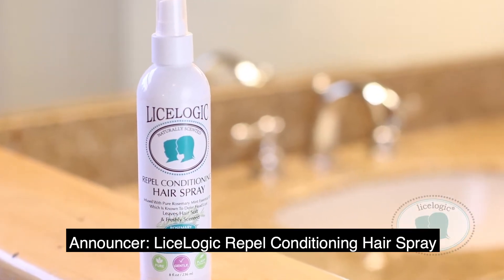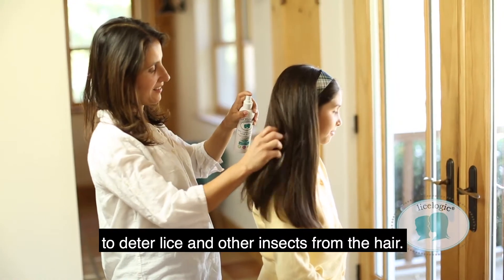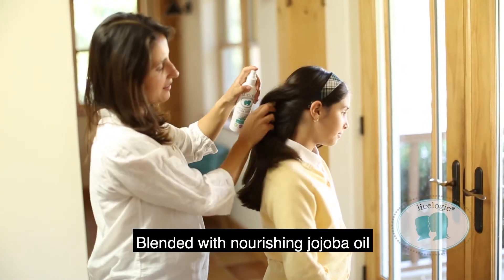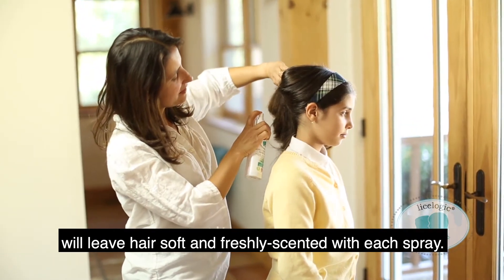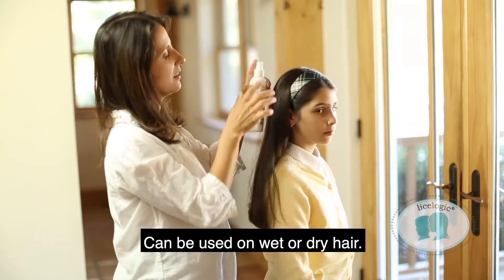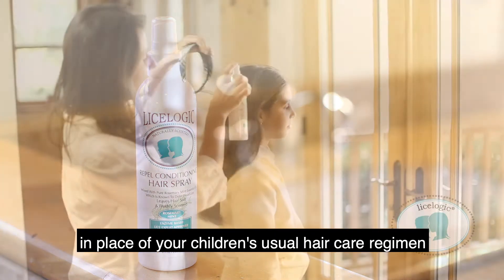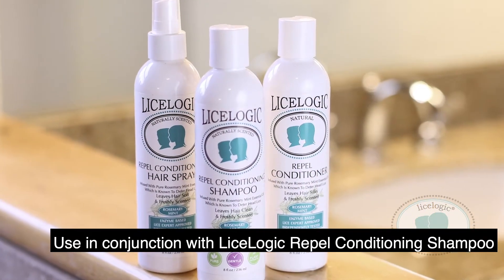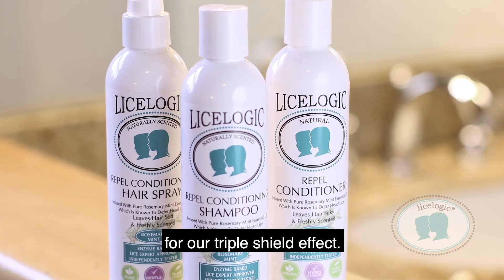LiceLogic Repel Hair Spray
Most Lice Treatment and Lice Prevention products rely on toxic chemicals. LiceLogic Repel Conditioning Hair Spray is made with non-toxic ingredients and has been independently tested and verified by leading lice experts. This product is intended to be used as a preventative measure during a lice outbreak.